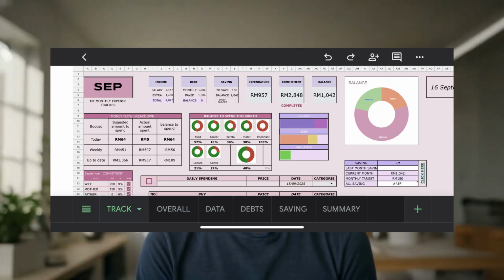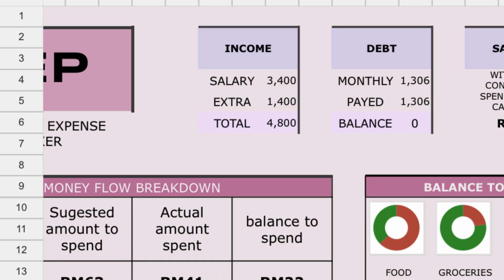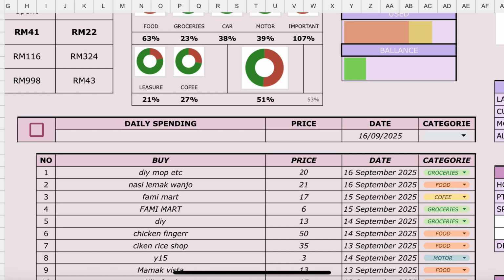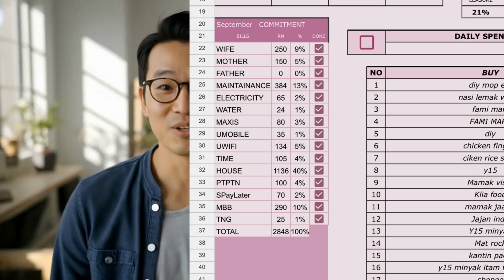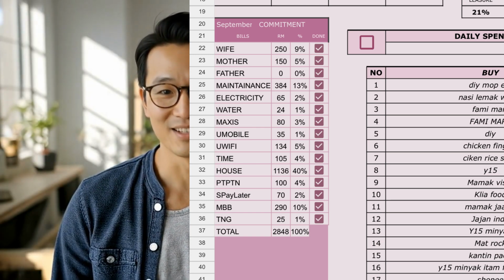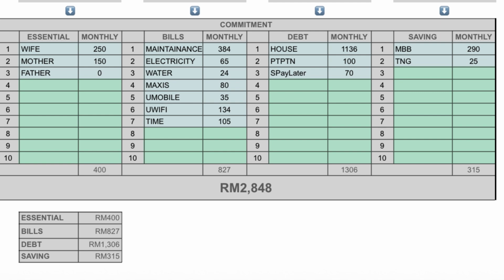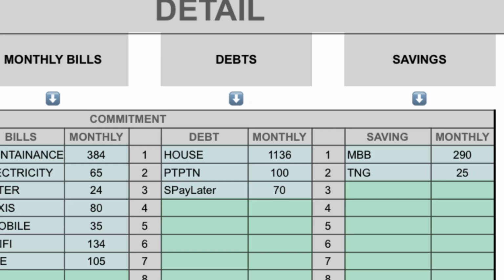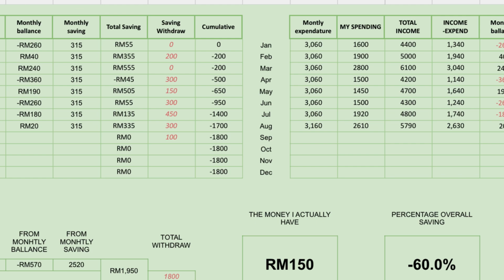Guide of using Financial tracker on google sheet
Im selling templates of google sheets financial tracker